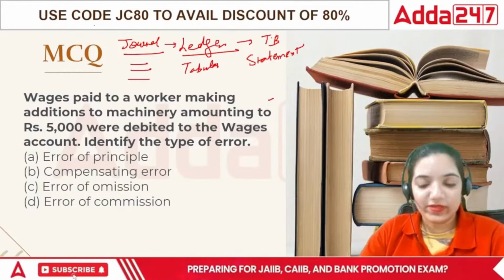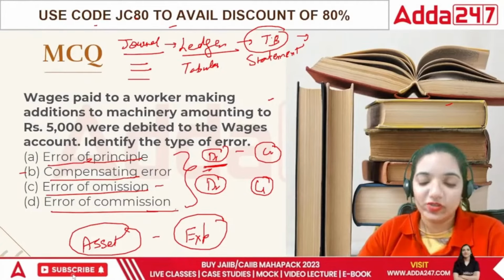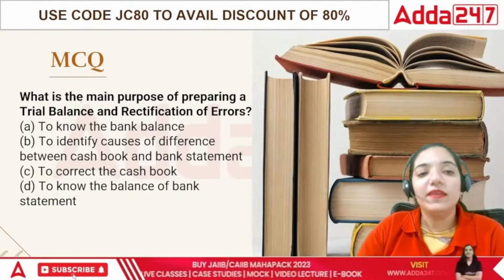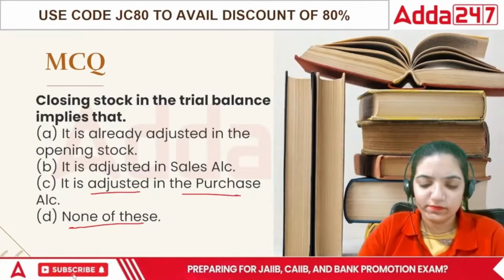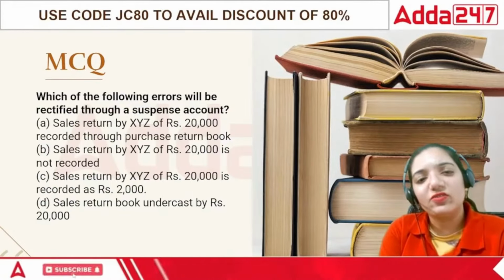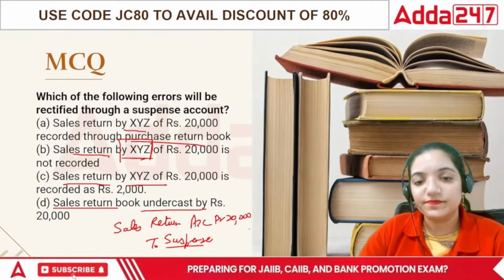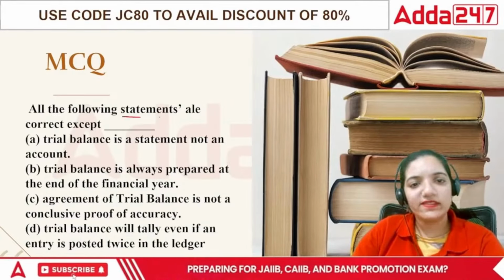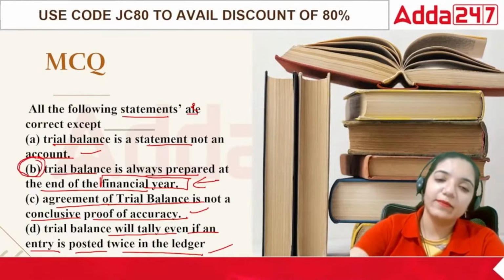JAIIB Oct 2023 | JAIIB Accounting & Financial Management (AFM) | English Medium | Module A Chapter 1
JAIIB Oct 2023 | JAIIB AFM | English Medium | Module A Chapter 1 | Accounting and Financial Management JAIIB | JAIIB New Syllabus 2023 | JAIIB Exam Preparation 2023 | JAIIB 2023 Online Classes